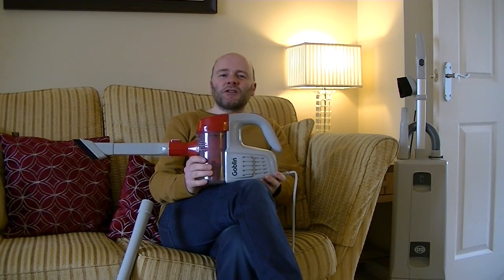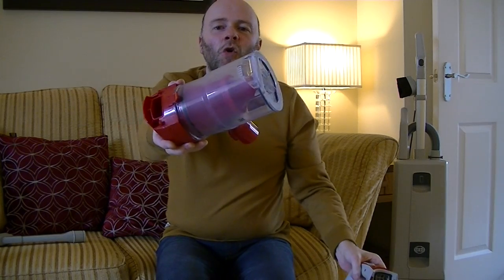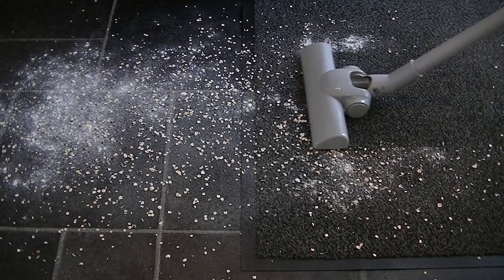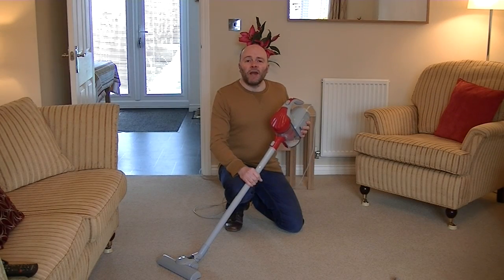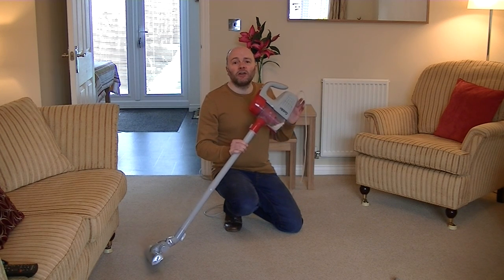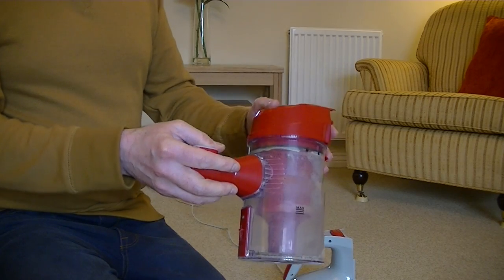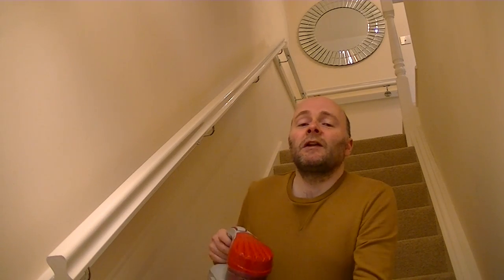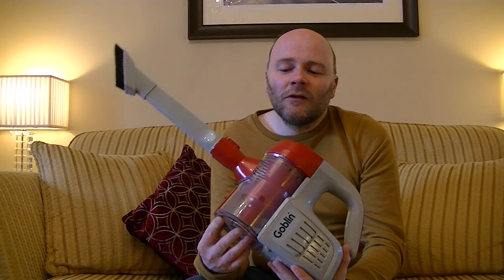Goblin Stick Hand Held Vacuum Cleaner Review & Demonstration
In this video I demonstrate the Goblin hand held vacuum cleaner, show how to maintain the appliance and see how it copes with a lot of dirt.

Currently only available from Asda stores in the UK.